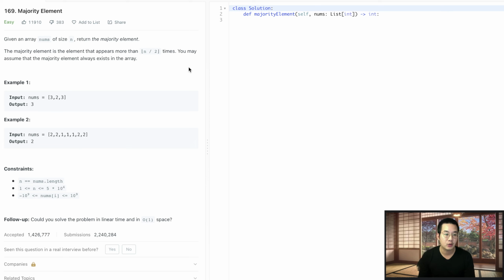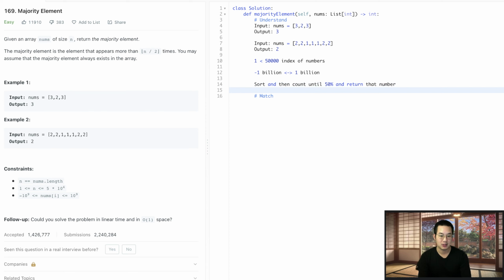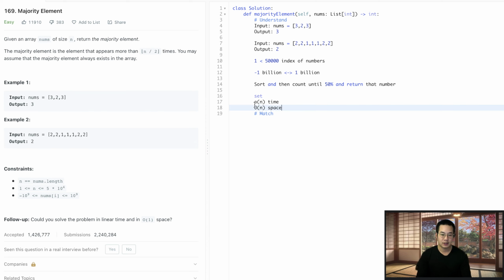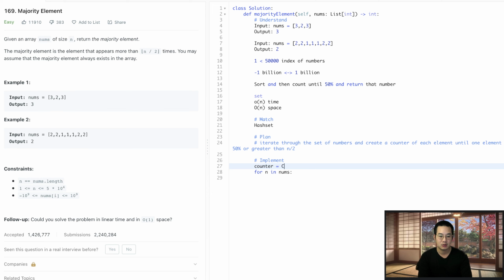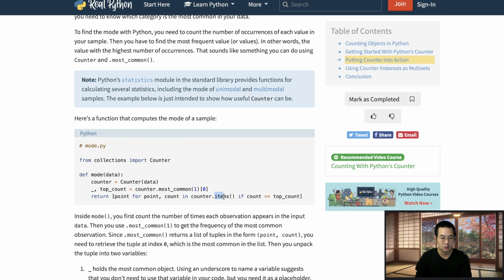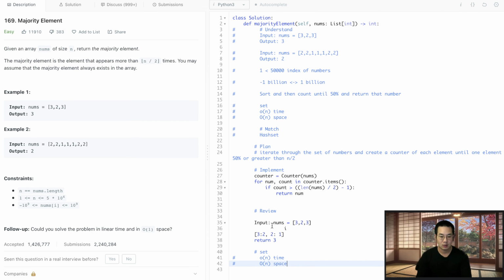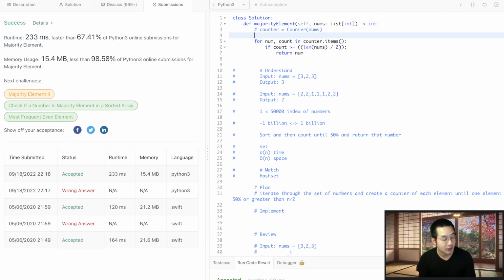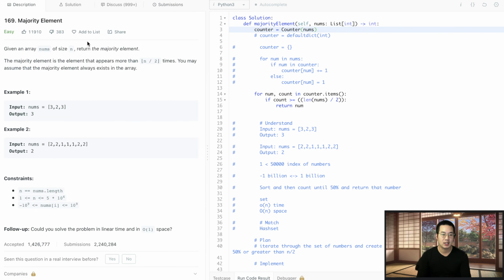UMPIRE Algorithms: Majority Element